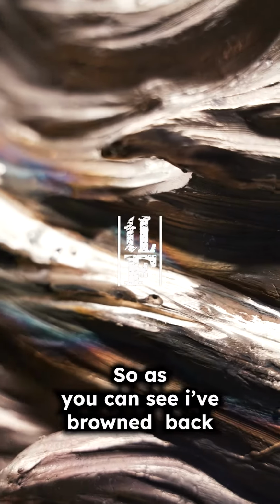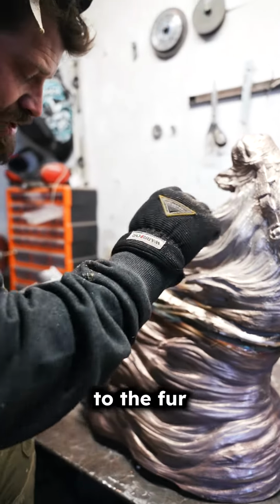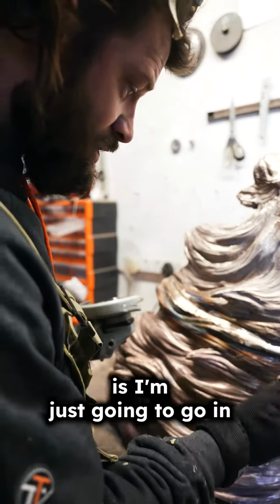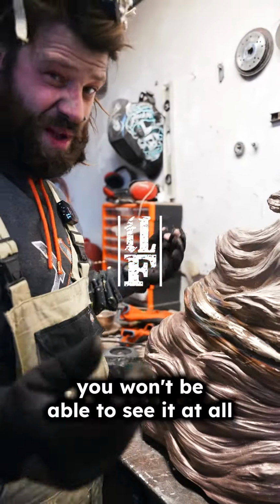How to Improve Your Metalwork Grinding Form!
Want to know how we remove those weld lines with the grinder? It's all about that form baby!

The Lost Foundry - You Keep Sculpting, We'll Keep Casting!